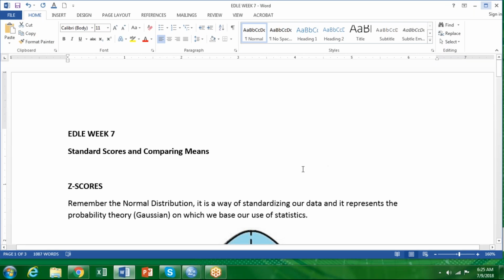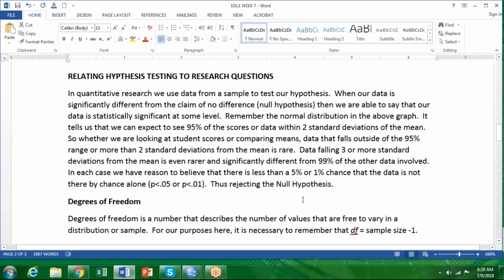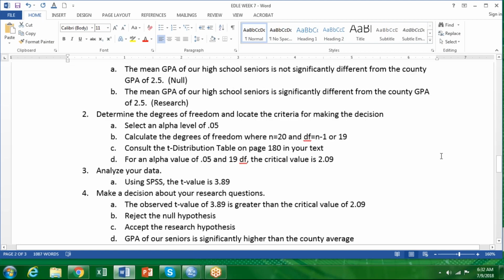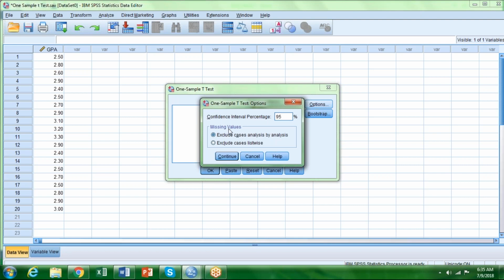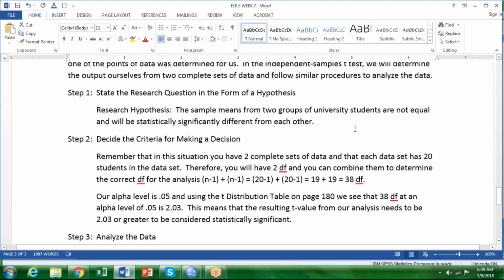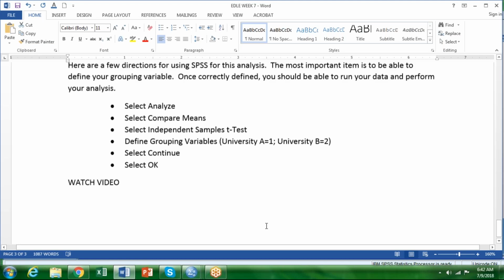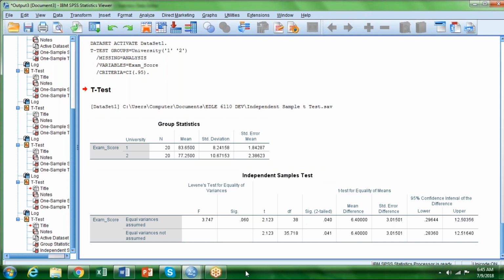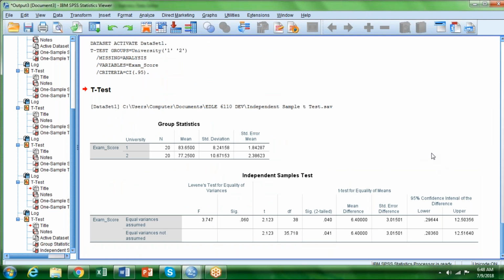Chapter 7 t Test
Discussion and demonstration of a One Sample t-Test and an Independent Sample t-Test in EDLE 6110 Summer 2018 using SPSS v. 24.